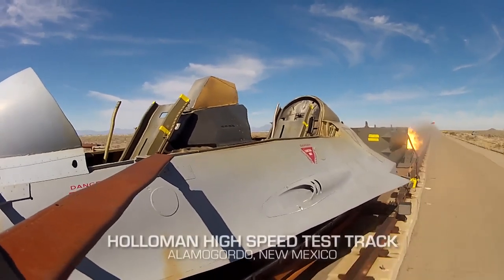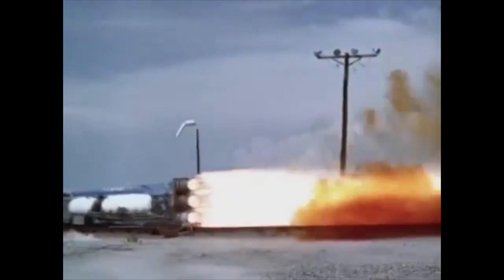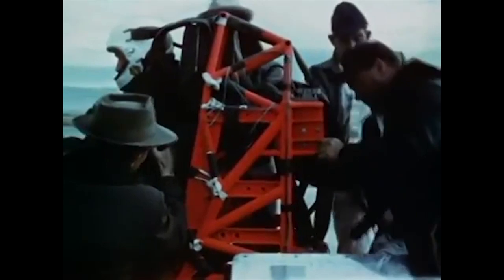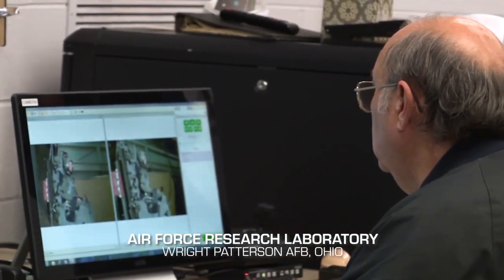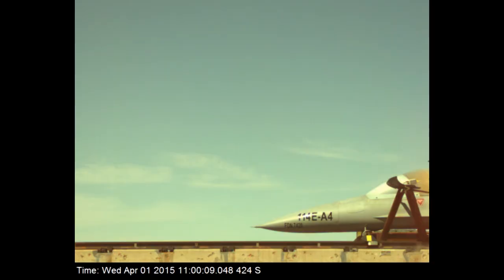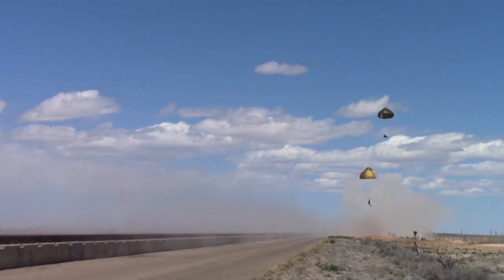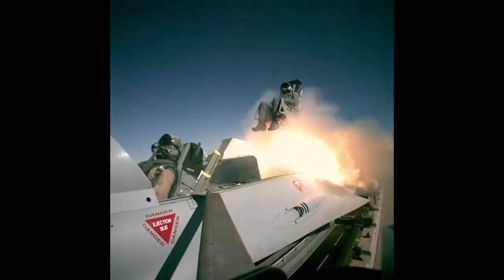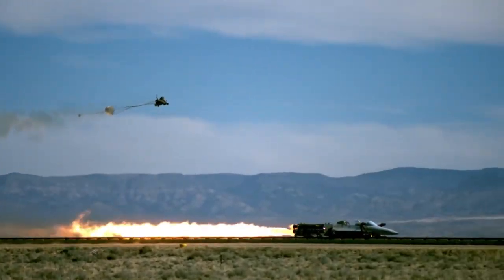Holloman High Speed Test Track ( A Rocket on Rails Story )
There are very few missions requiring years of planning and preparation, only to be accomplished in less than six seconds. There are even fewer facilities where such a mission can take place. The Holloman High-Speed Test Track, operated by the 846th Test Squadron, is one facility that enables test scientists and engineers to meet both of the above criteria. The test track is a 10-mile long, precision-aligned track that provides scientists and engineers a platform from which to conduct their various missions. Tests on the track provide valid data on problems which cannot be solved by other ground test means.